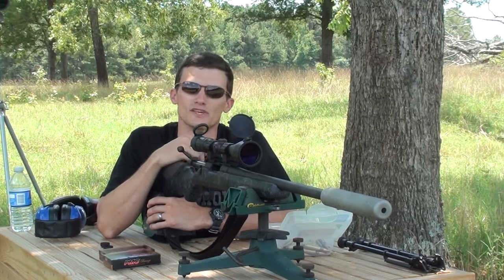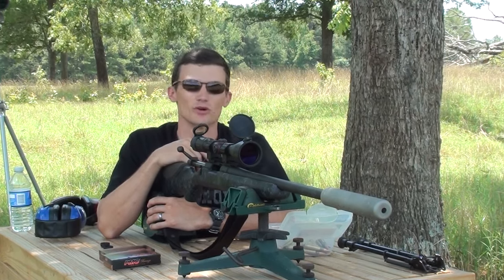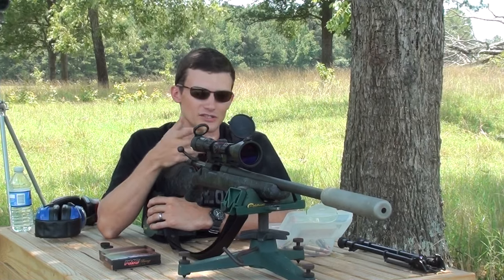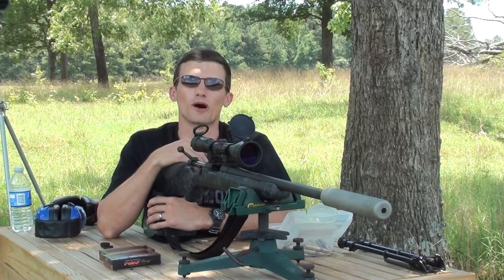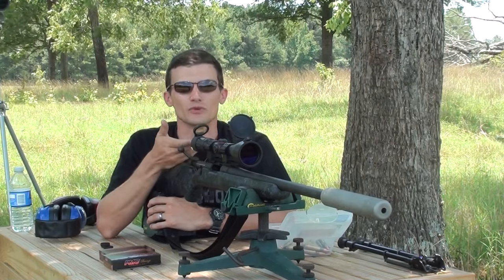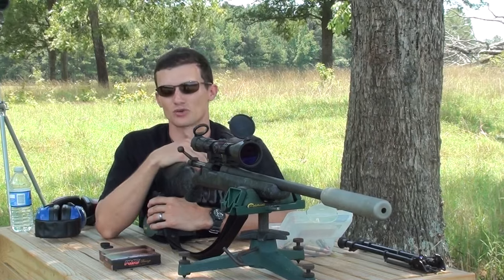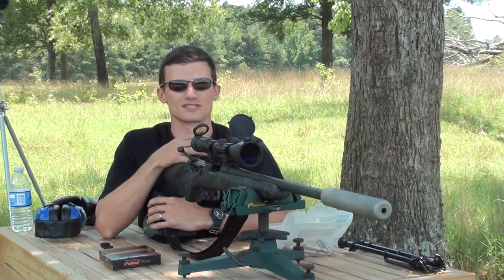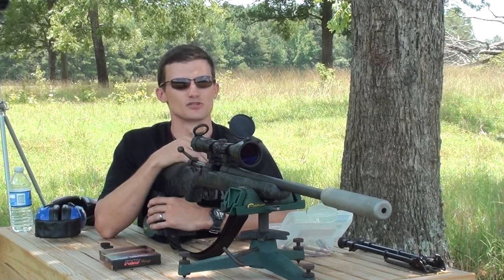.308 WIN Suppressed VS Unsuppressed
Quick little video. We plan on doing more work with suppressors and with the .300 AAC black out.